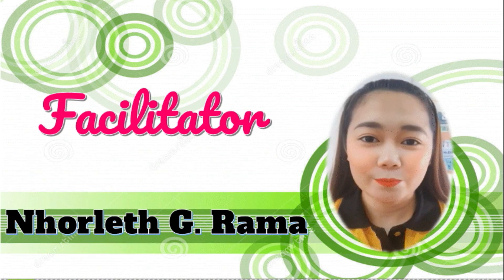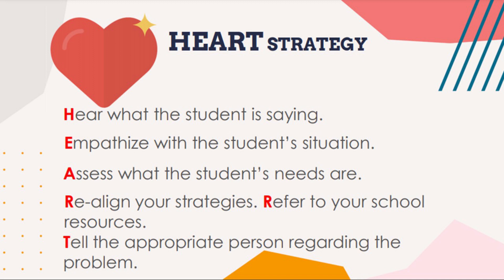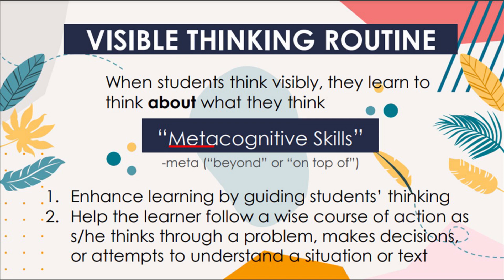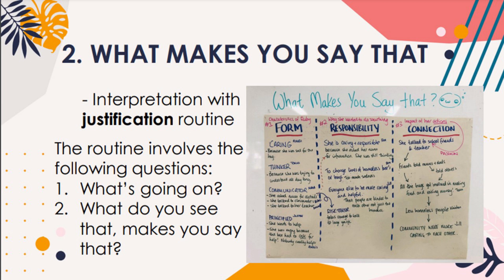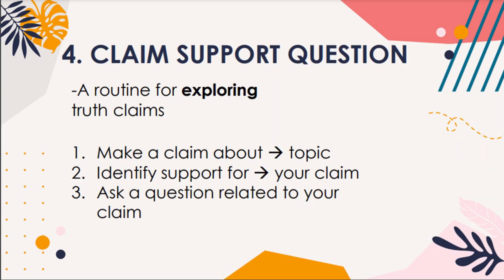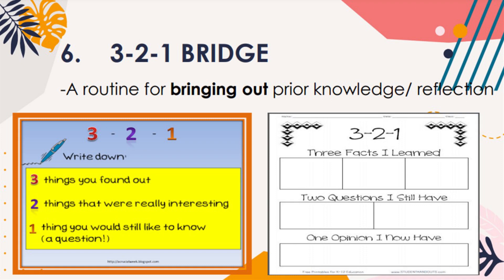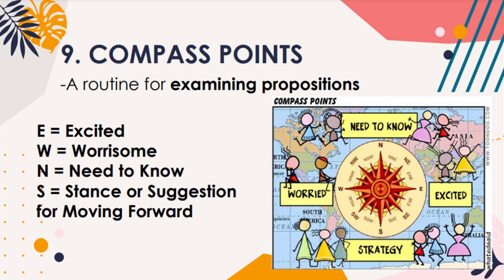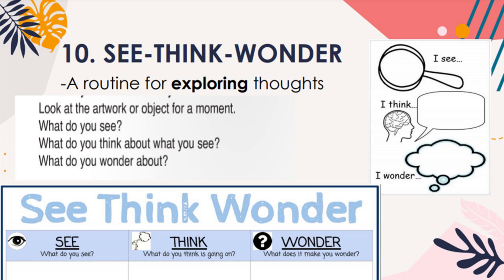RESPONSIVE TEACHING STRATEGIES